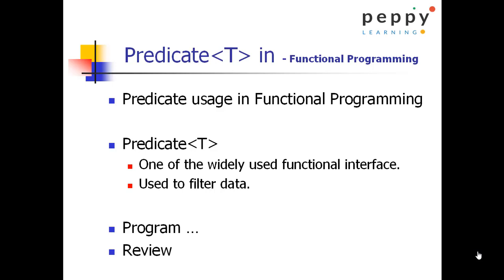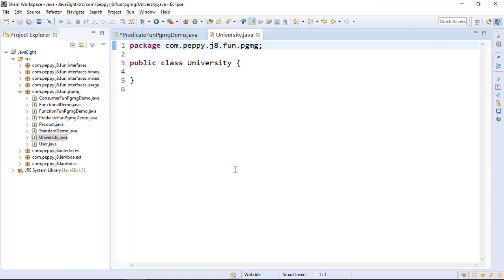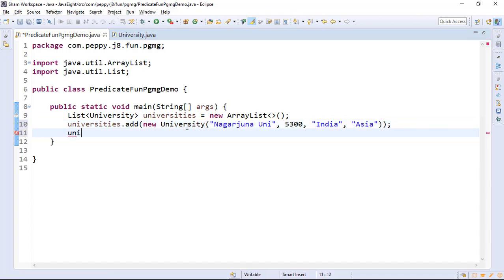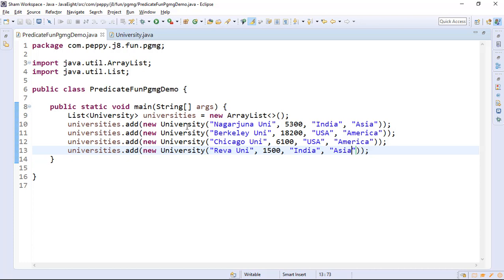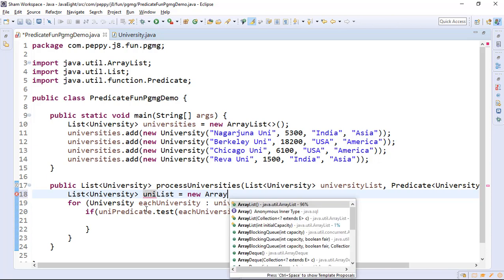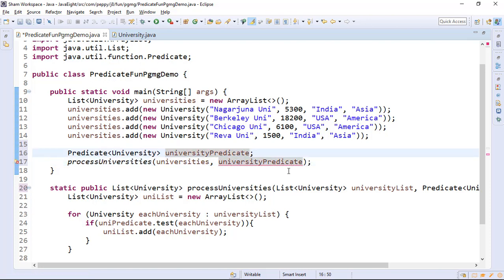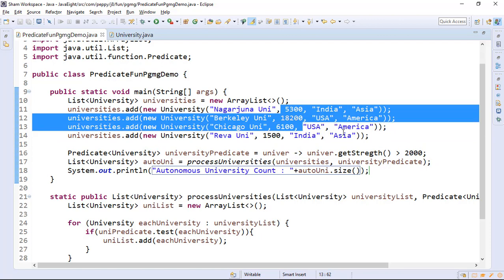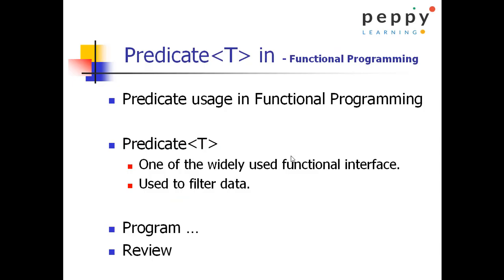Functional Programming - Predicate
Predicate is one of the widely used Functional Interface in Java 8. In this video you can understand how Predicate is used in Functional Programming.